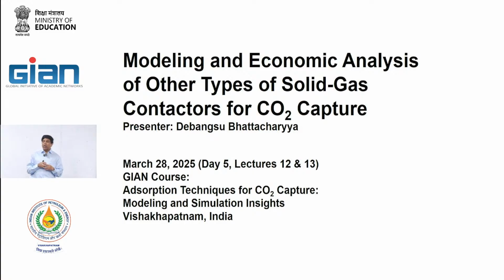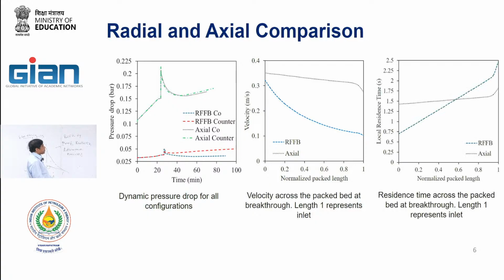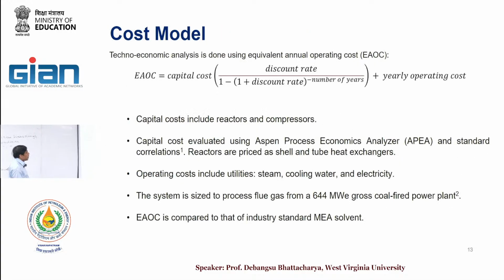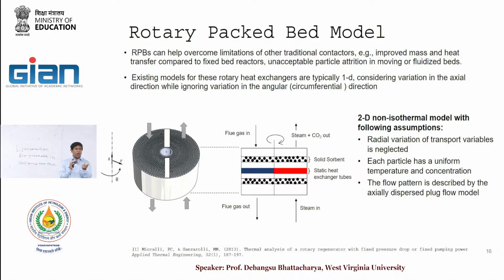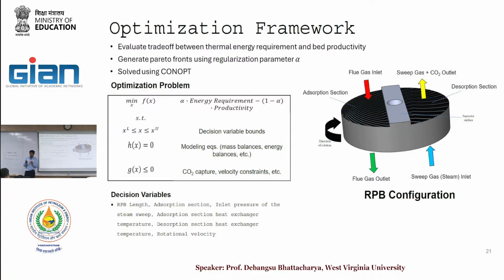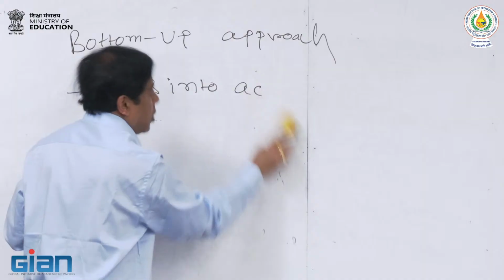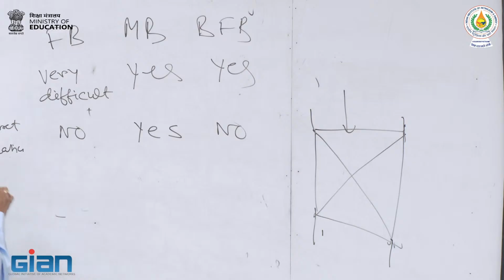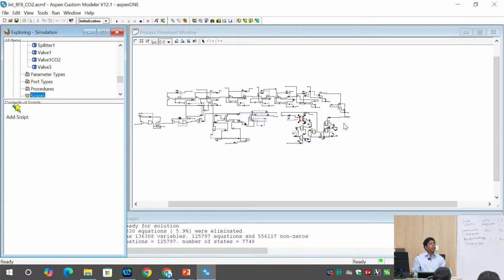GIAN Course on Adsorption Techniques for CO2 Capture: Modeling and Simulation Insights (DAY 5)